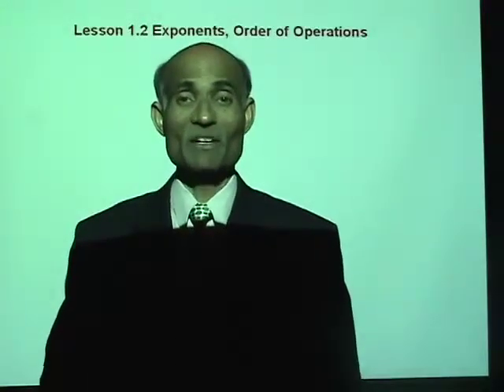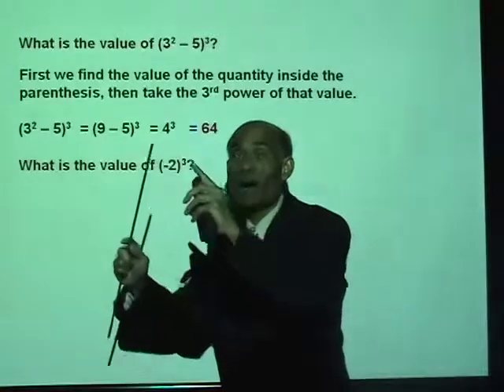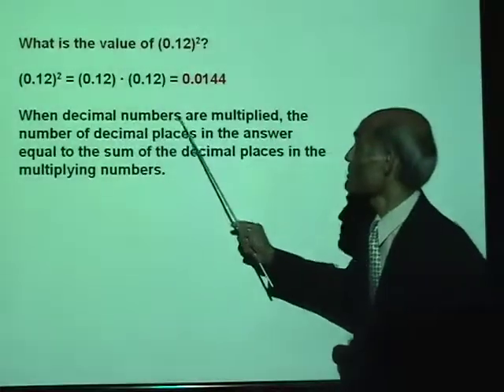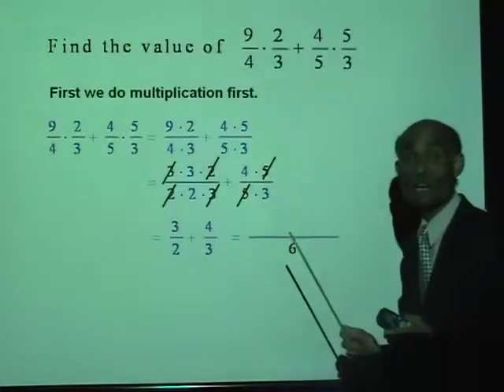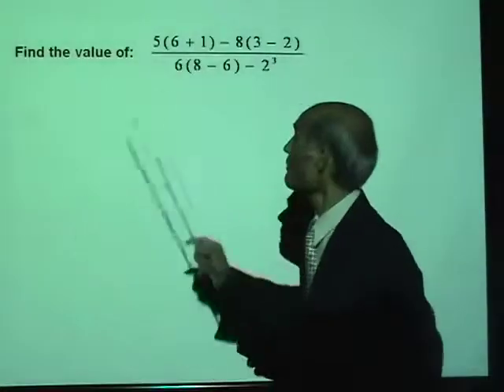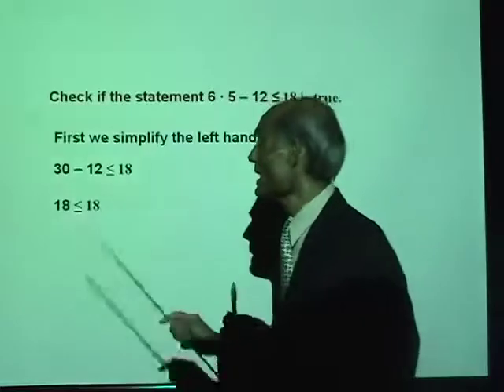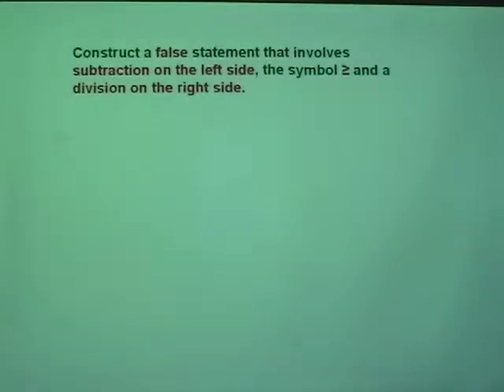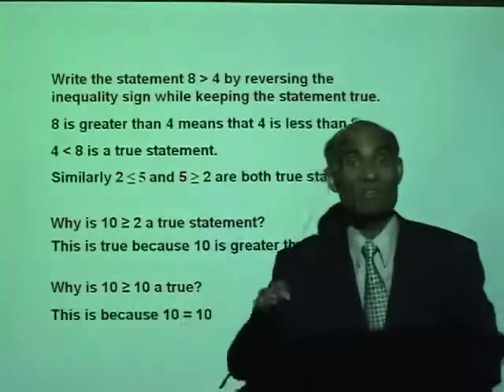1 2 Exponents and Order of Operations